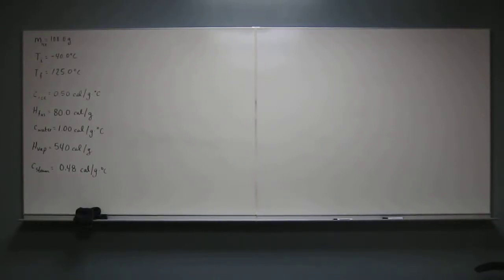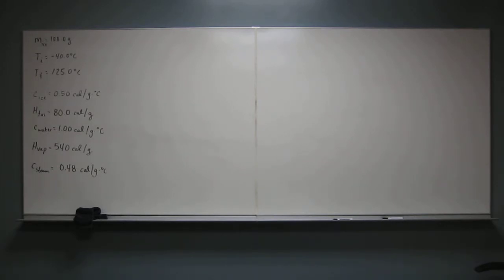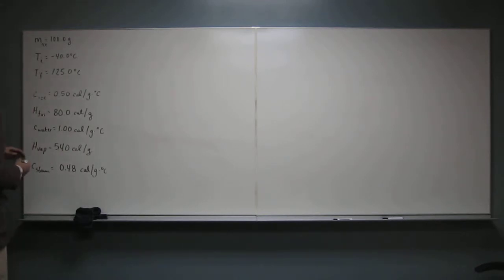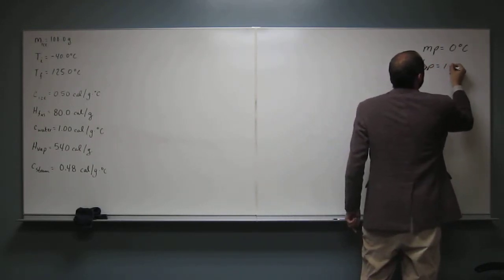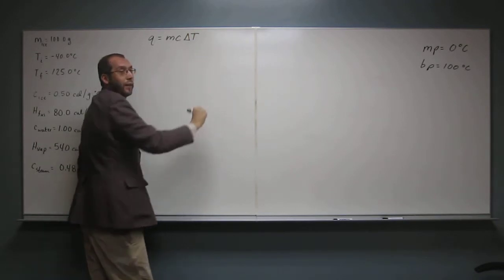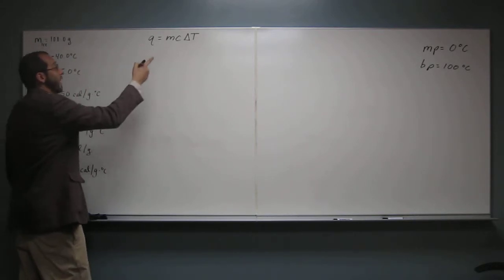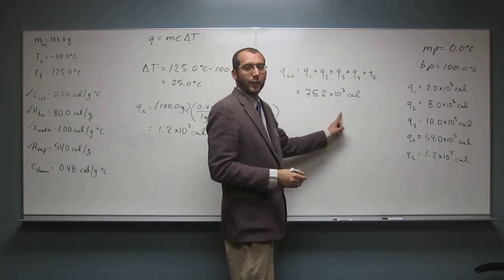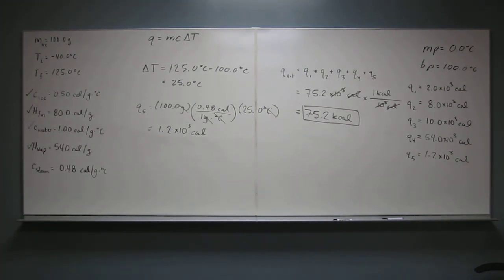Calculate Change of Heat From Phase Changes 003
Calculate the heat required to convert 100.0 g of ice at -40.0°C to steam at 125.0°C.